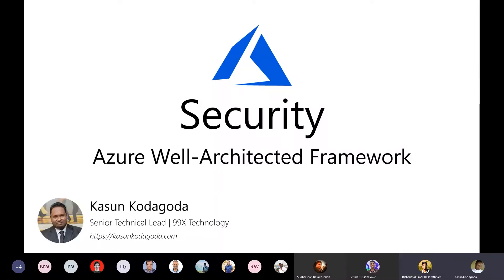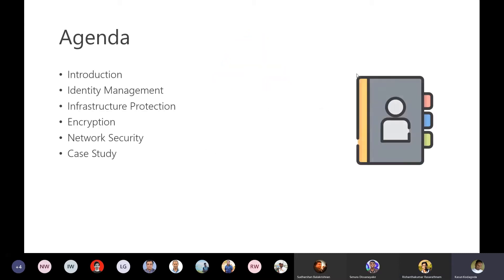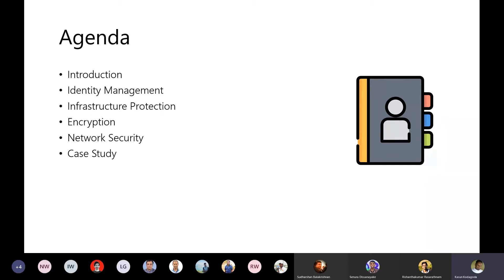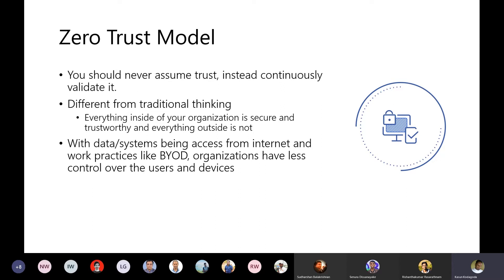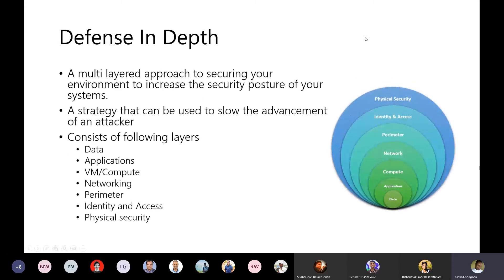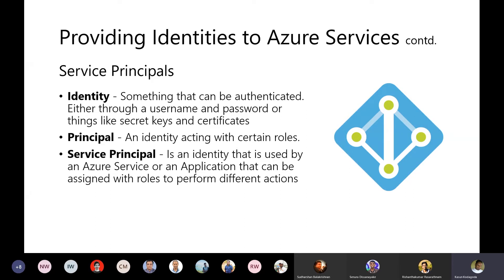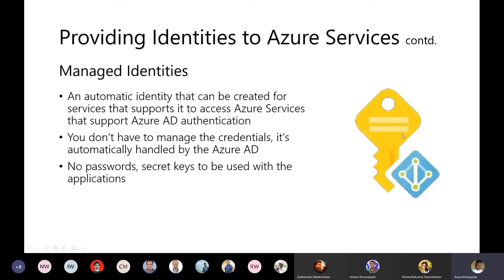Microsoft Azure Well Architected Framework - Security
A recap of a webinar on "Microsoft Azure Well Architected Framework - Security"  conducted by Xian Kasun Kodagoda